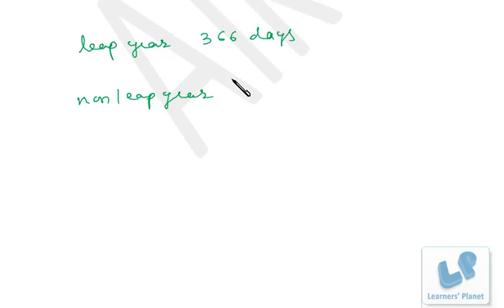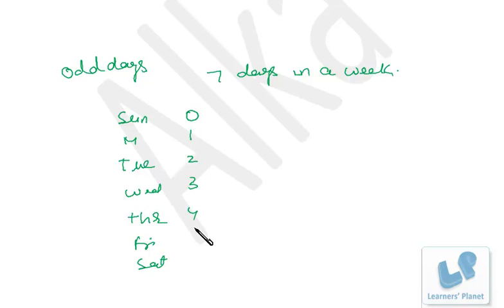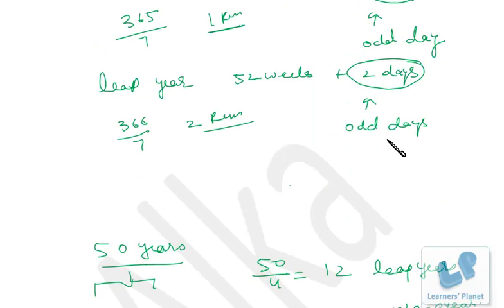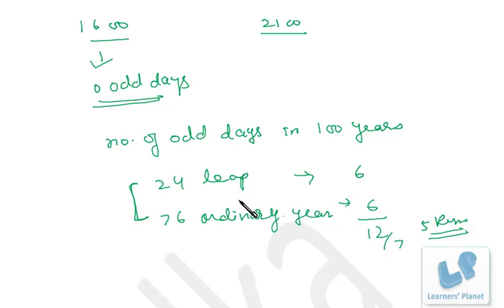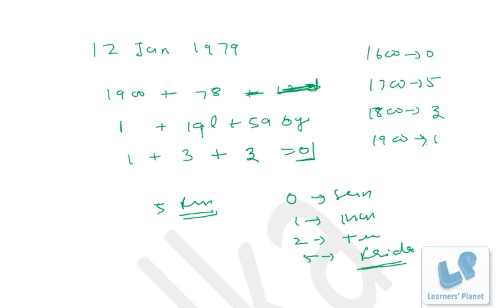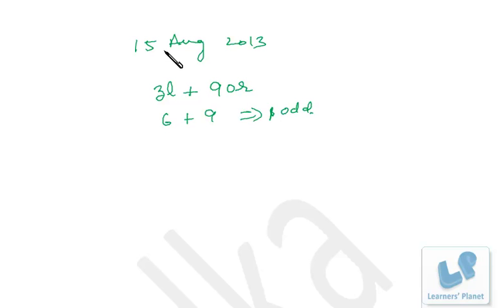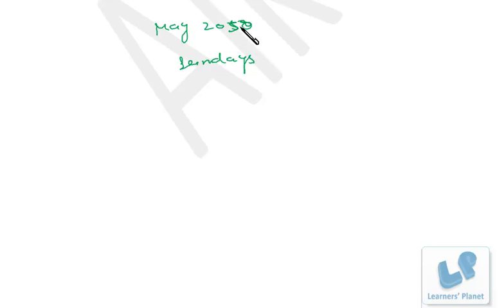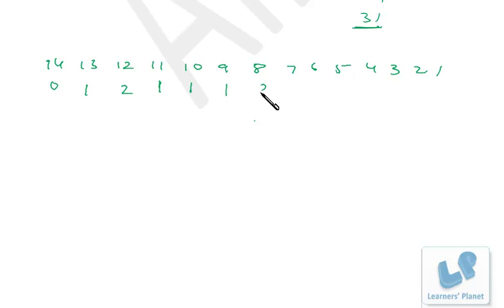Calendars reasoning tricks for Bank PO, SSC CGL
400 + video lectures instant download for bank PO, SSC CGL for Rs. 2149/- only

350 + video lectures for CAT, XAT and OMETs for instant download for Rs. 1929/- only